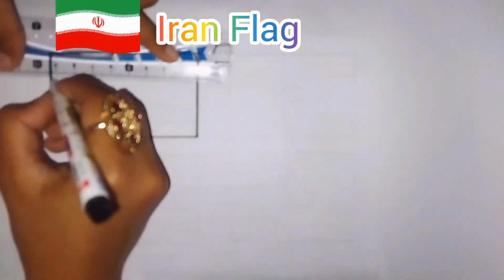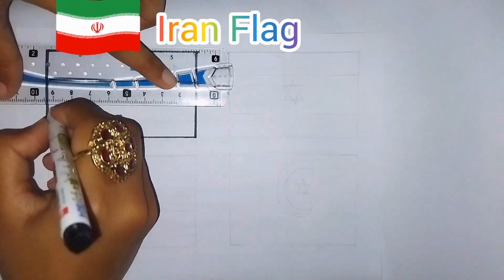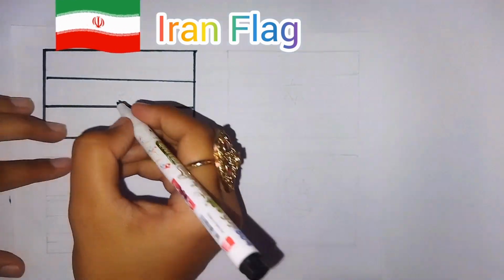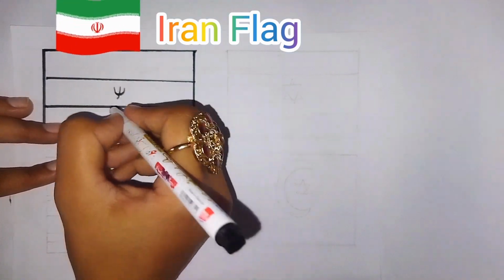How To Draw Flags || Step by Step Drawing of flags for kids || Easy and Simple Drawing For kids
drawing easy
drawing pictures
drdrawidrawinawing drawing
drawing for kids easy step by step
drawing girlng